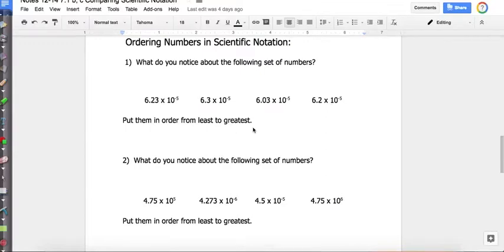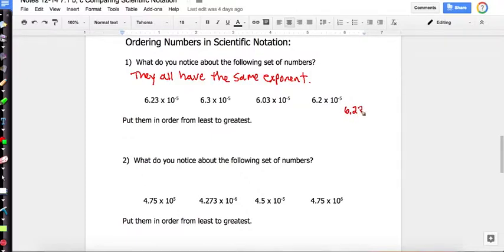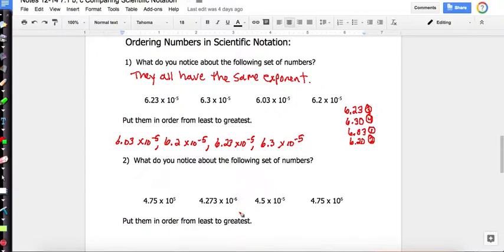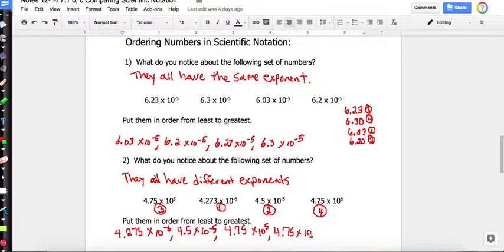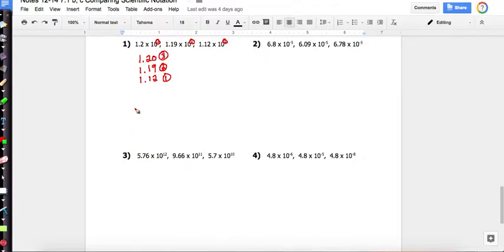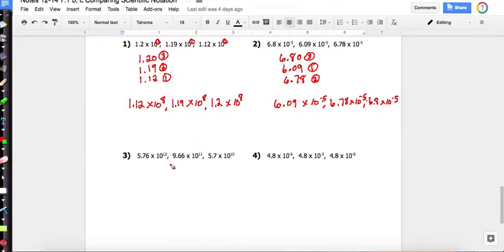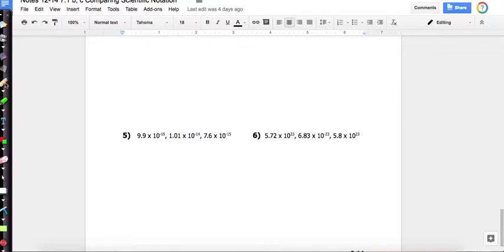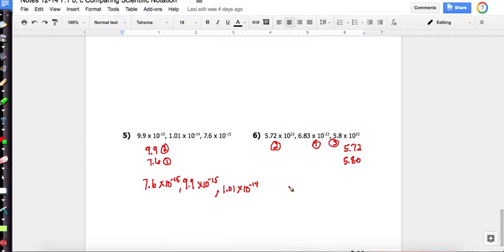Notes 13-14 Ordering Numbers in Scientific Notation